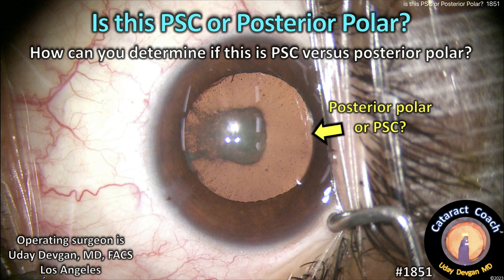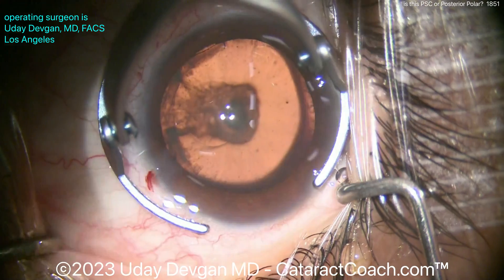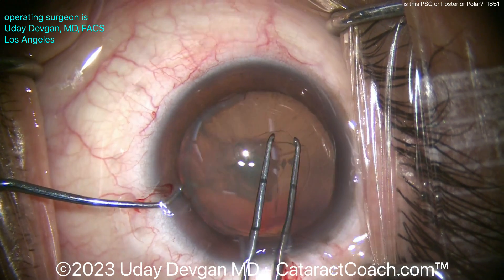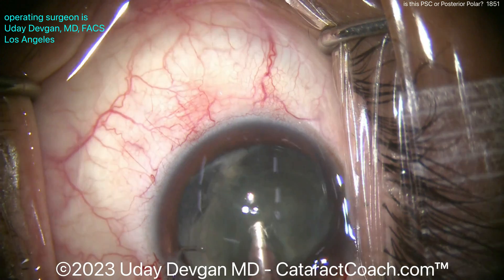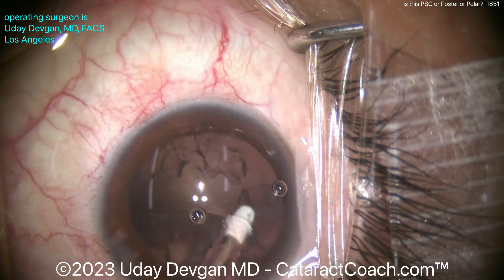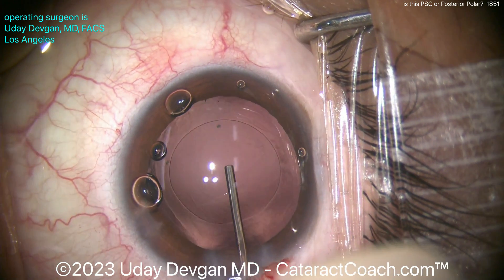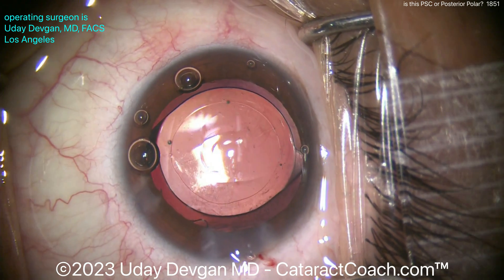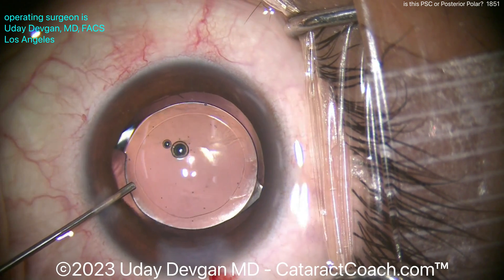CataractCoach™ 1851: posterior sub capsular or posterior polar cataract?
Looks carefully at the picture here and tell me, is that a posterior subscapsular cataract (PSC) or a posterior polar cataract? You need to make a decision because the way you operate will be different. As we know, you do not want to perform hydro-dissection for a posterior polar cataract lest the capsule split apart and lead to problems. But hydro-dissection is great for posterior subcapsular cataracts. This complete cataract case gives you my best pearls for differentiating the two in order to achieve a successful outcome.